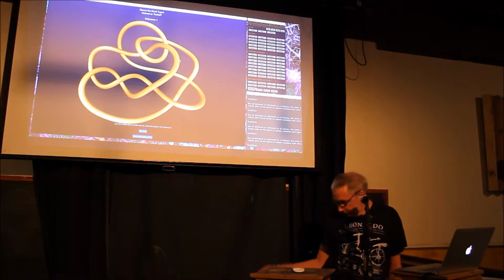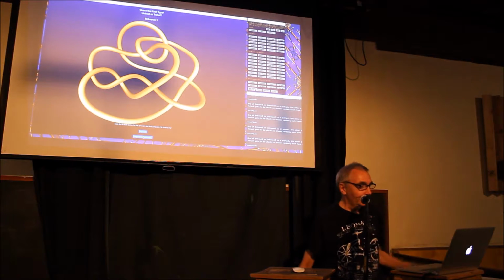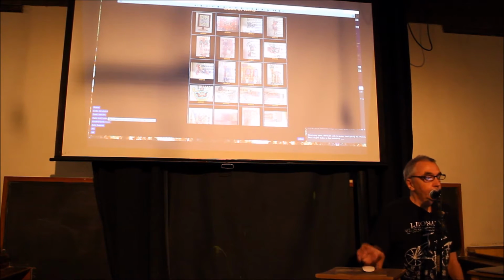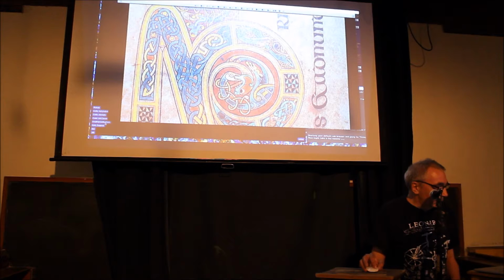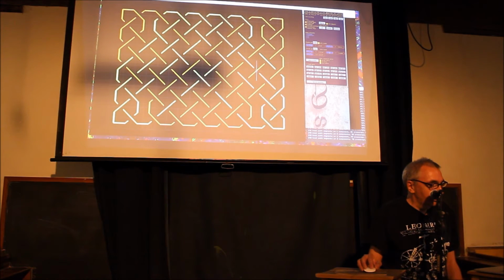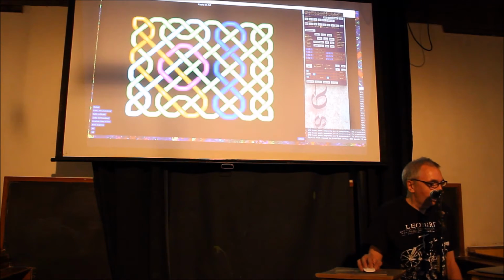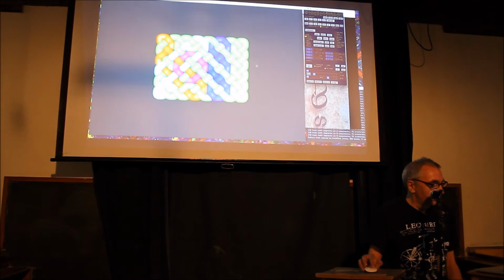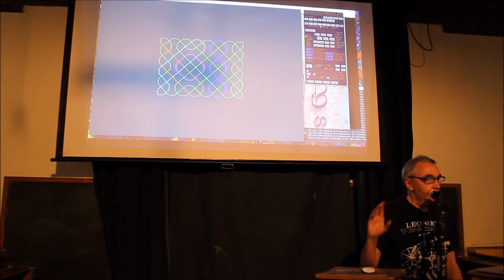Rob Scharein | Knot Plot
This is a video recording of Rob's talk during "Untold Stories II - Collisions between Art + Science," a Curiosity Collider event on May 4th, 2016.

Rob Scharein | Scientist, Digital Artist of LocoMoto Art Collective

Curiosity Collider promotes interdisciplinary collaborations that capture natural human curiosity. Help us spark curiosity for science.